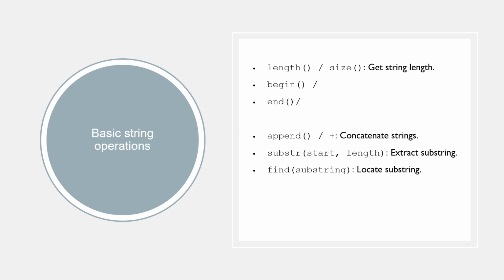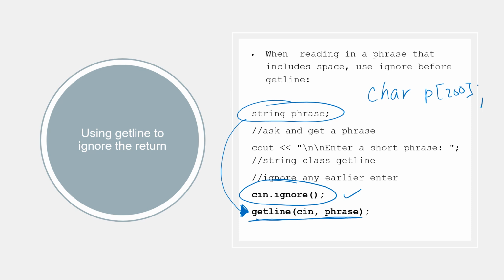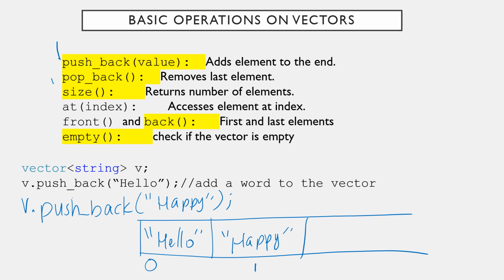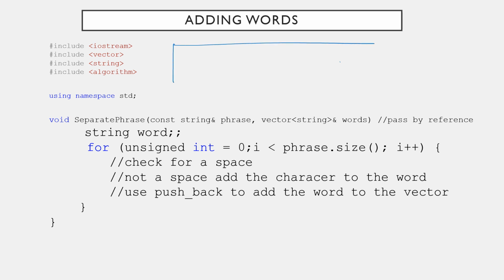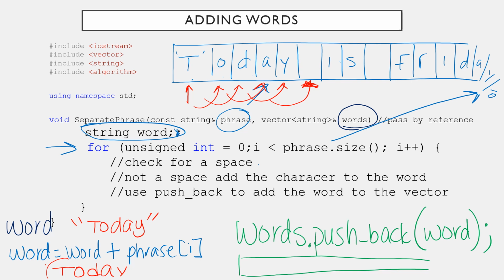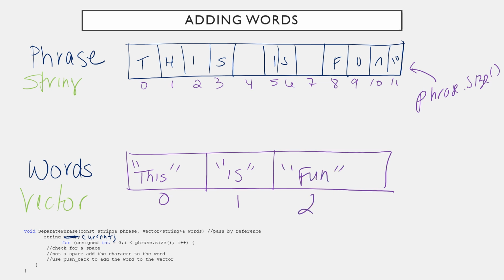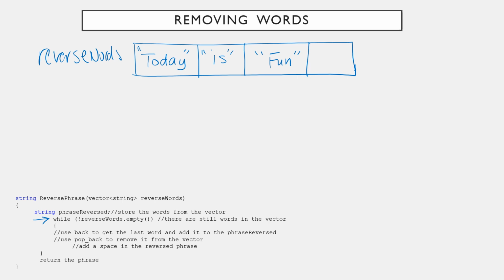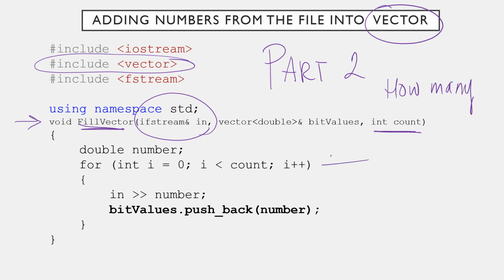strings and vectors assignment